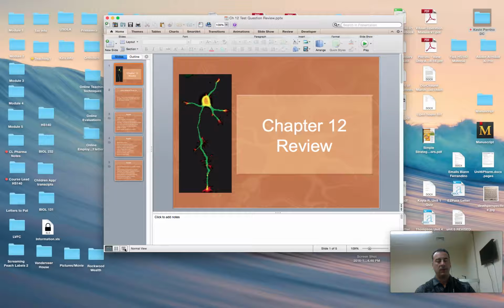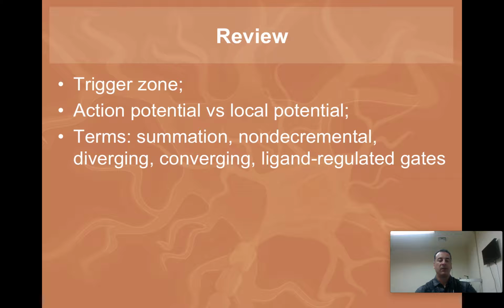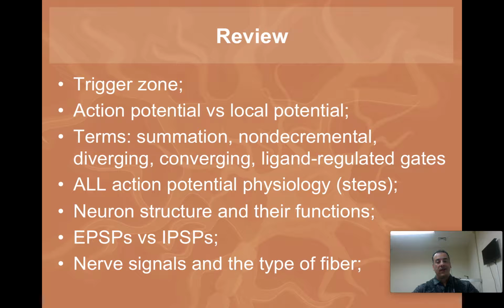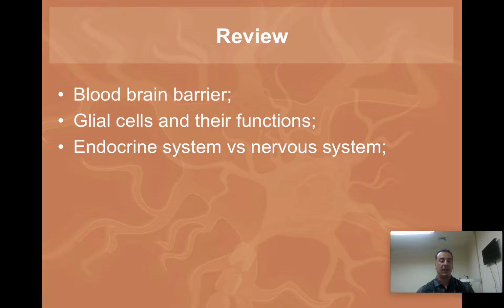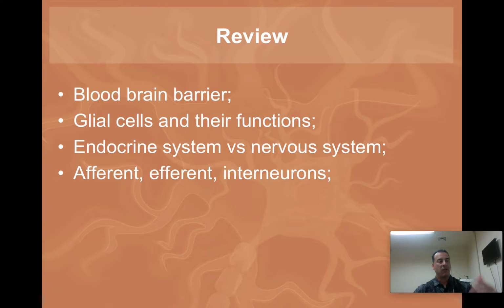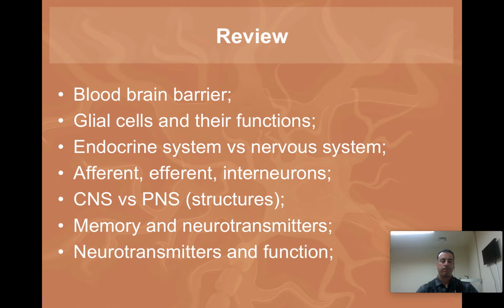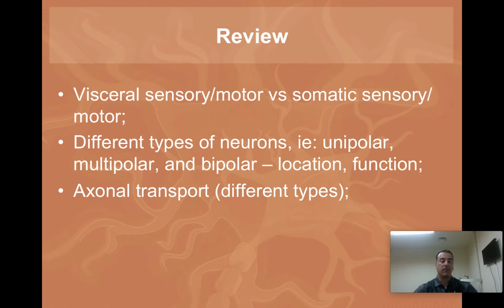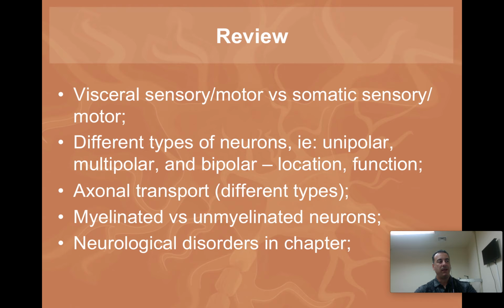Chapter 12 Review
BI213 Chapter 12 Review